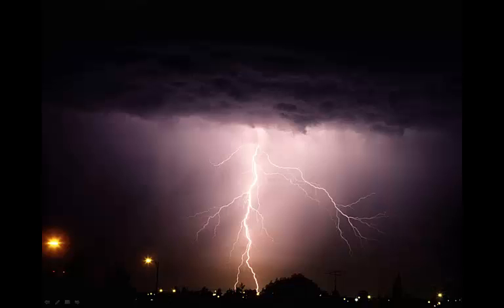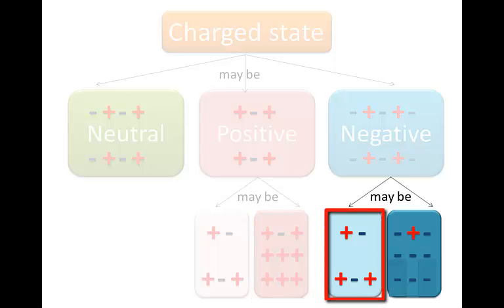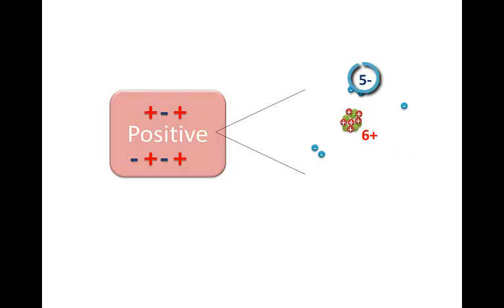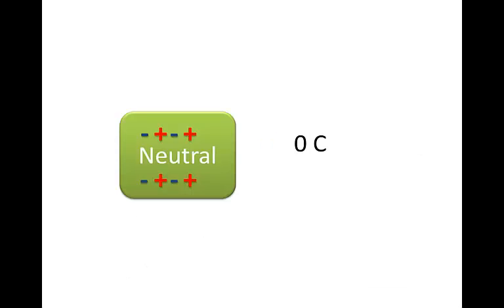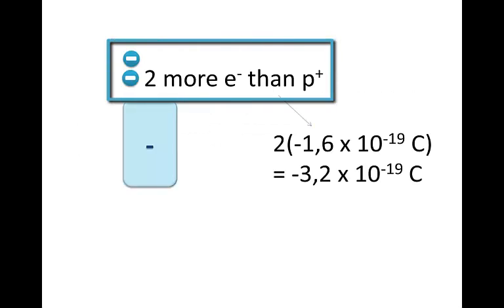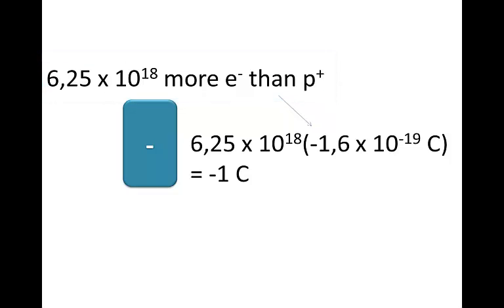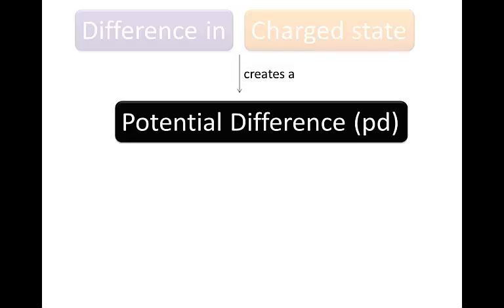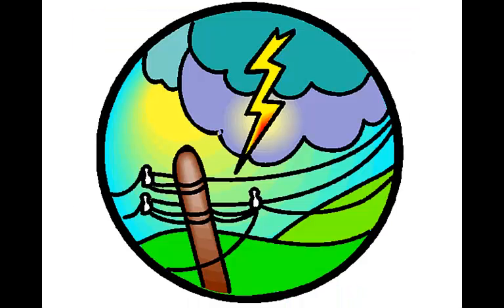Discharge & Quantisation of Charge | Concepts | Electrostatics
What are lightning and electric shocks? What is the law of quantization of charge? | Self-marking quiz

0:00 - Introduction
0:34 - Charged state & Coulombs
1:27 - Electrons and charged state
2:25 - Charge of one electron
3:01 - Neutral object; 1 electron added
3:35 - Impossible coulomb values
4:00 - Principle of charge quantization
4:10 - Negative coulomb value examples
5:21 - Positive coulomb value examples
6:09 - Potential difference and discharge